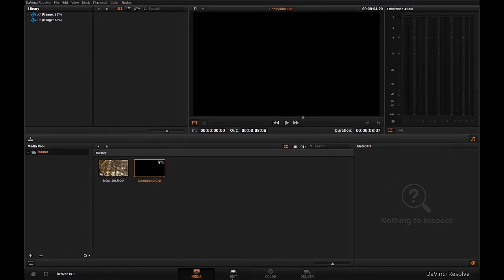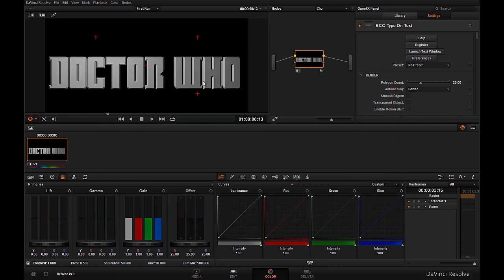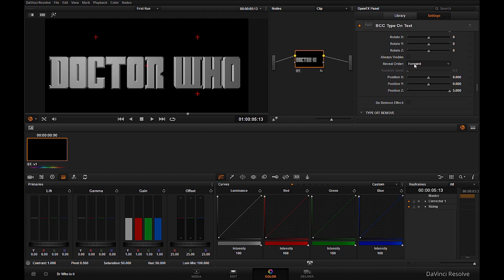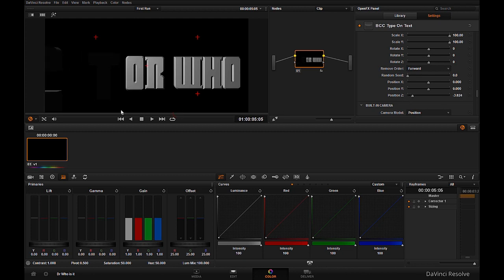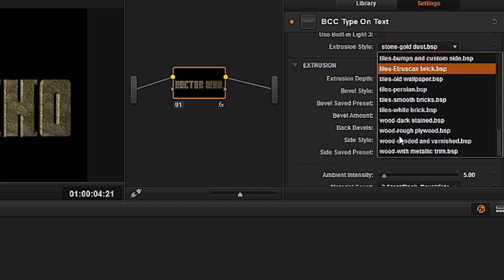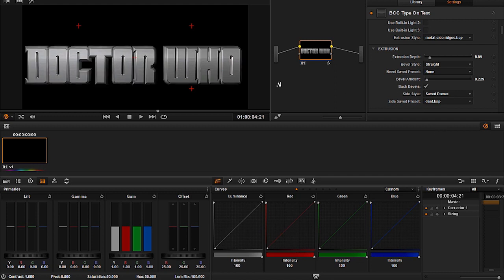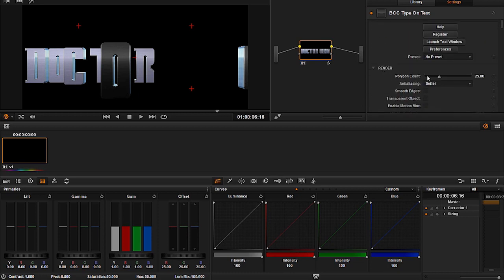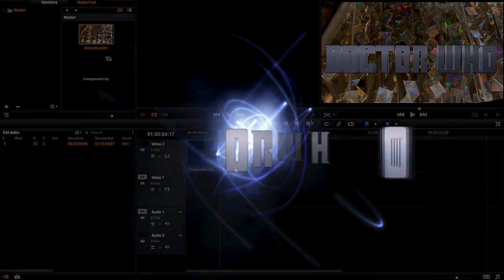Boris TV, Episode 214: "Doctor Who" Inspired Titles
In the first episode of Boris TV for BCC 9 and DaVinci Resolve, Paul Ezzy walks you through the interface, the available parameter and preset options, and how to use BCC Type On Text to create an animated 3D title.